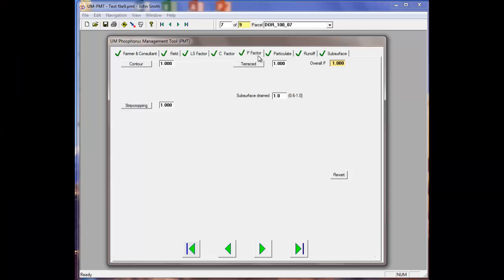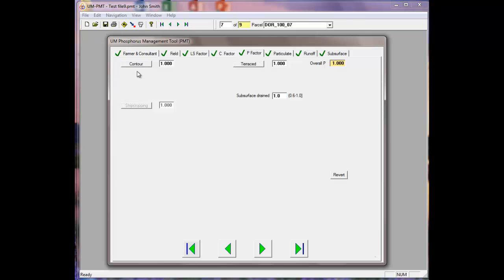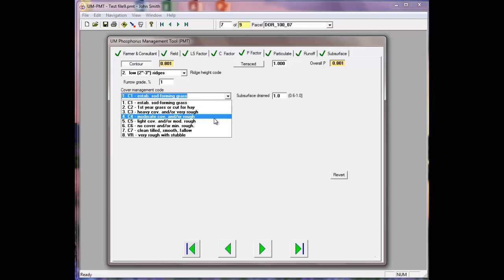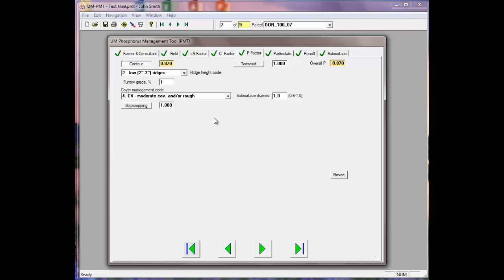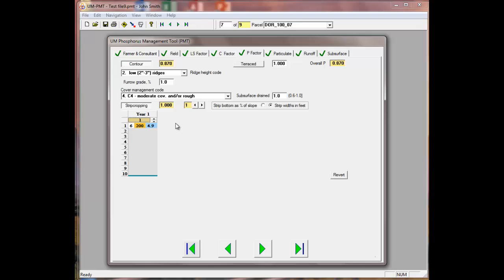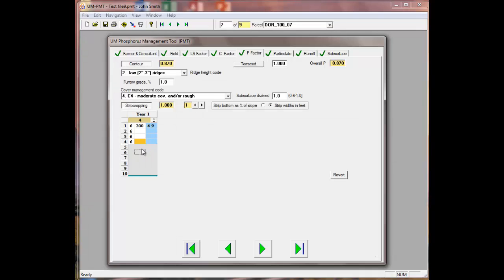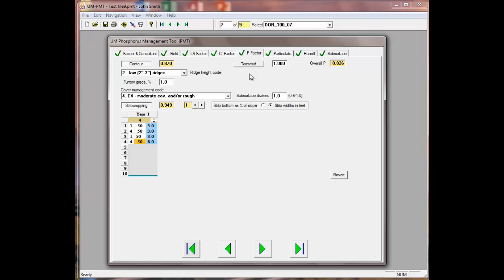RUSLE1 - P Factor Page